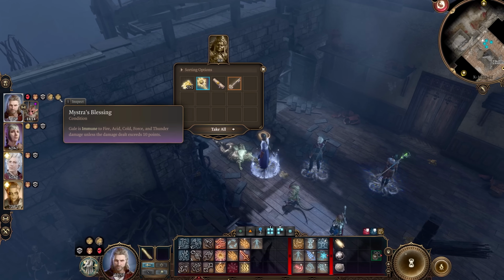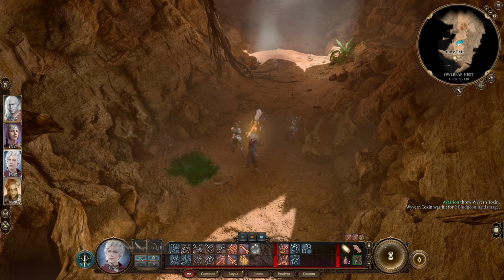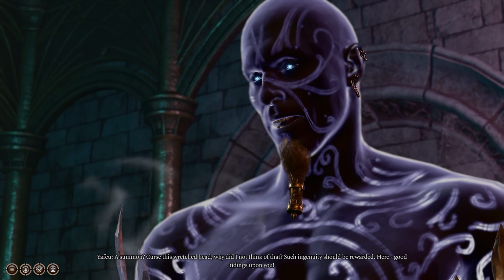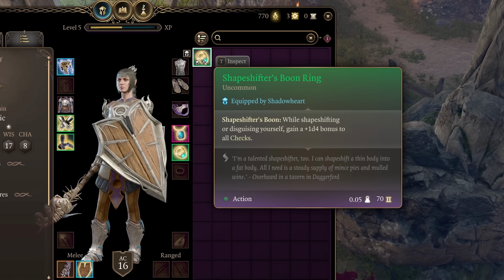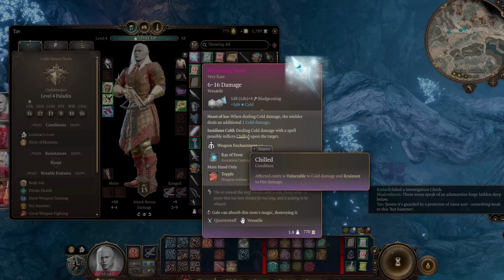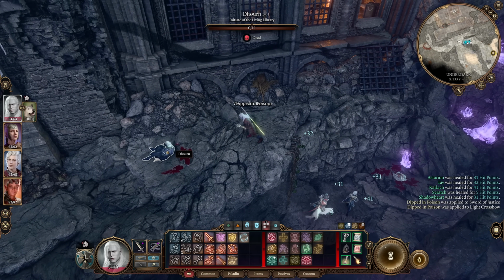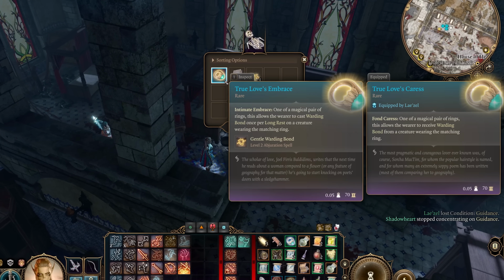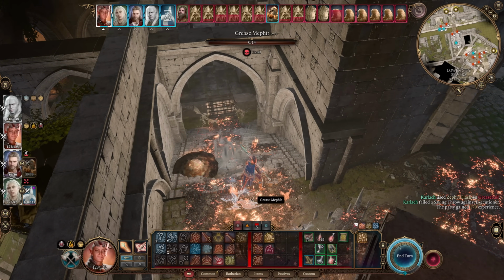9 Insanely Cool Interactions You Might've Missed in Baldur's Gate 3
First up is Mystra’s Blessing. Mystra’s Blessing makes you immune to Fire, Acid, Cold, Force, and Thunder damage...
Click for More👇

Timestamps
00:00 Mystra's Blessing
00:41 Dip
01:20 Peculiar Lamp
02:28 Hold Person
03:13 Mark of the Shifter
04:00 Relentless Revenge
05:20 Mourning Frost
06:30 Eversight Ring and True Love's Embrace
07:37 Brittle

unless the damage dealt exceeds 10 points. This condition can only be earned If you are playing as a Gale origin character and after you defeat one of the Thorm’s in Act 2, and you refuse to consume the shadow weave. Instead of gaining a permanent level 3 spell slot, you’ll get Mystra’s Blessing. This buff is unfortunately similar to Mystra’s Benevolence in that it will fade after a long rest, whereas the Level 3 Shadow Spell Slot is permanent. So choosing to consume the Shadow Weave might be the better choice unless this condition becomes permanent.

Dip
Number 2 is Dip. Dip allows you to enhance your weapon by dipping into a surface. But where this really shines is with poison. If you coat your weapon with a poison, you’ll only get it for 10 turns. But if you throw the poison on the ground and then dip your weapon into it, it will last until long rest. Not only do you get your poison for a much longer time, but other party members can then also dip their weapons into the poison granting them the same bonus until long rest, effectively increasing the value of your poison up to 4 times if every party member dips their weapon. So remember next time before you coat your weapon with poison, to throw it on the ground and dip your weapons instead.

Peculiar Lamp
Number 3 is the Peculiar Lamp. This item is found in the Basement of Sorcerer’s Sundries, also known as the Vault, hidden past an illusory door which is right behind the first treasure chest you run into on your left. When you touch the lamp, you’ll be teleported inside, and greeted by a Djinni who thanks you for rescuing him - because you’re now trapped in the lamp. Inside is a ton of scrolls, potions and other treasure, including a Scroll of Summon Quasit. If you summon the Quasit then you’re teleported out, and your poor Quasit is now trapped. This works for any summon, so if you want to use a conjured familiar to escape you can. However, what’s neat about the Peculiar Lamp is that it’s a really fast way to make 1000 gold. If you use a summon to touch the lamp initially, you’ll be greeted by the Djinni on his way out. He’ll pity you saying you must be lost after your master is now trapped in the lamp, but if you explain that you sent a summon in, he’ll applaud your ingenuity and give you 1000 gold. So not only is it a fun interaction, but also an area filled with potions, scrolls, and 1000 gold.

Hold Person
Number 4 is Hold Person. Hold person is a level 2 enchantment spell that holds a humanoid still. They can’t move, act, or react. If you enter into dialogue with a trader and then switch to another character to cast Hold Person on them, the Hold Person spell will stay at 10 turns permanently and not go down as long as you have 1 character remain in dialogue. This is perfect for having an infinite amount of time to pick pocket that merchant since they are permanently locked within hold person. Just cast fog if there are other NPCs nearby, and pickpocket everything the merchant has. As a bonus, you can even split their big stack of gold into smaller stacks within the bartering menu so that you have a higher chance to succeed when pickpocketing.

Mark of the Shifter
Number 5 is Mark of the Shifter. Mark of the Shifter grants a +1d4 bonus to all checks while shapeshifting or Disguised. This is granted from the Shapeshifter’s Boon Ring. This ring can be found on the Strange Ox. But what the ring doesn’t say is that you keep the bonus after you unequip the ring. So if you have the Mask of the Shapeshifter, which grants the wearer Shapeshift: magically change all aspects of your appearance, then you can equip both the ring and the helm, shapeshift, and then pass both items to the next character in your group. Rinse and repeat for all characters in your party and everyone will have a +1d4 bonus to all checks permanently. But, you’ll have to be okay staying in your shapeshifted form, since if you leave that, you’ll lose the Mark of the Shifter.

Relentless Revenge
Number 6 is Relentless Revenge. Relentless Revenge is granted from the Blooded Greataxe. When the wielder has 50% hit points or less, they deal an additional 1-4 slashing damage. What makes this effect spectacular is that the extra 1d4 slashing damage is added as a secondary source of damage that will cause all other + damage modifiers to activate a second time, whether that be from poison, psychic, radiant, or thunder. As you can see in this clip, there are a ton of numbers appearing when using Smite. But if that wasn’t enough, Greataxes have the ability Prepare, which sacrifices 6 meters of movement speed to deal...